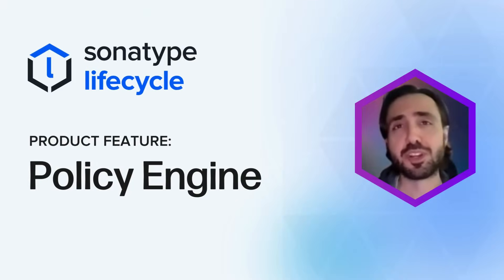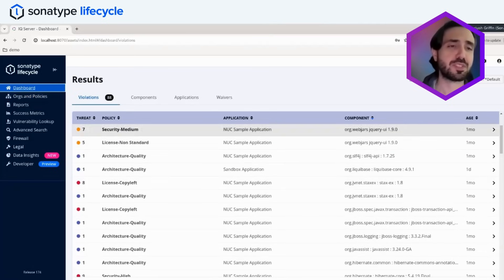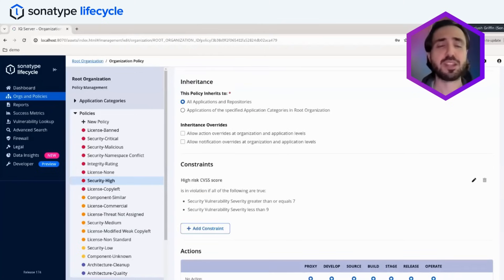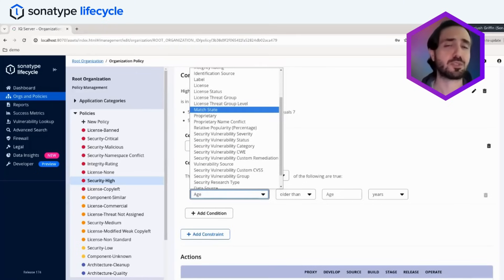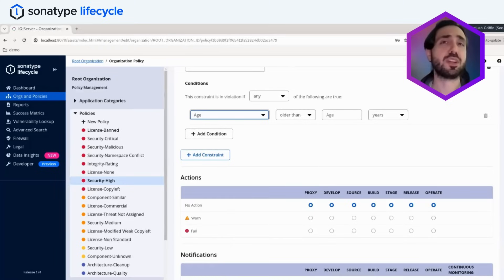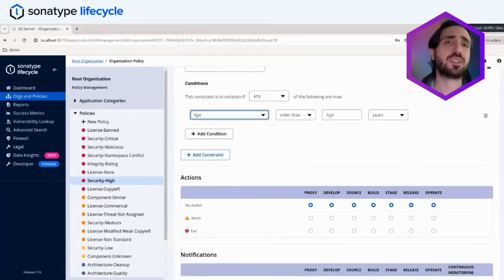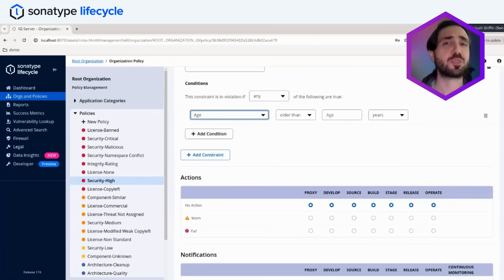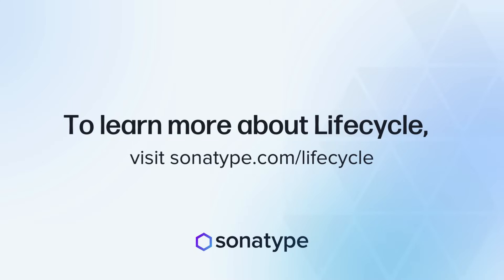Sonatype Lifecycle Policy Engine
DEMO: Sonatype Lifecycle Policy Engine.

Did you know Sonatype Lifecycle simplifies risk management by allowing your organization to define and automatically enforce specific policies for open-source components?